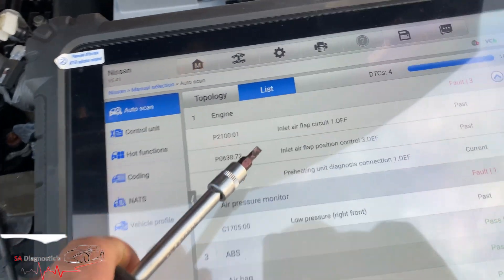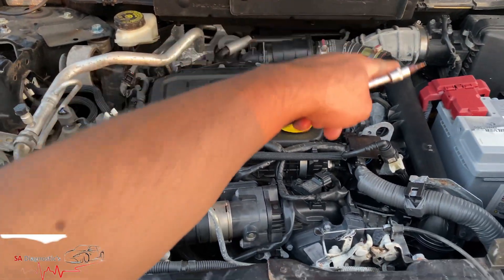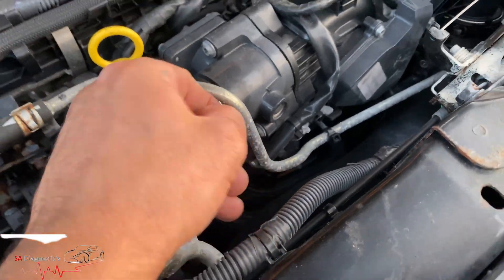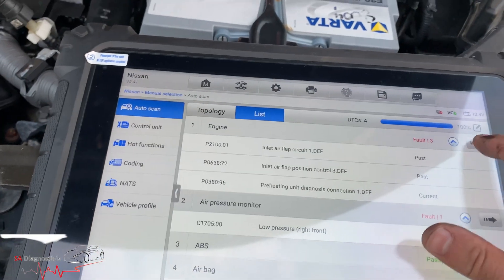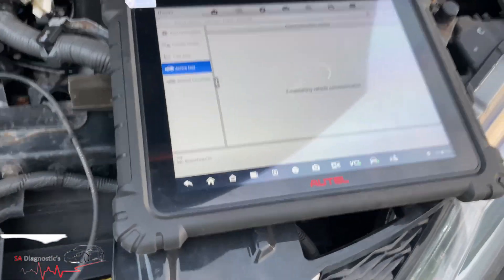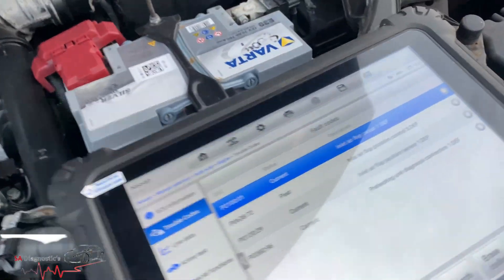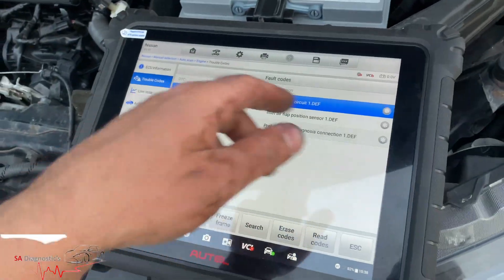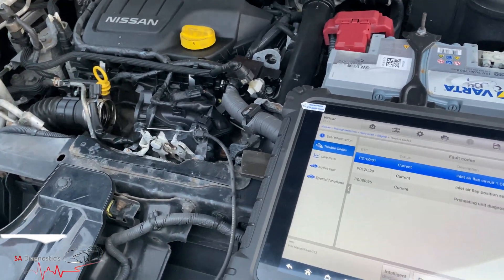1.6 Diesel P2100 P0638 P0120 Inlet Air Flap Position Circuit Sensor Control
1.6 Diesel P2100 P0638 P0120 Inlet Air Flap Position Circuit Sensor Control